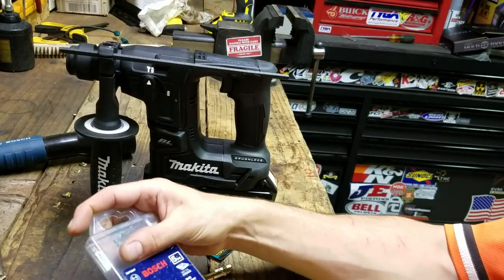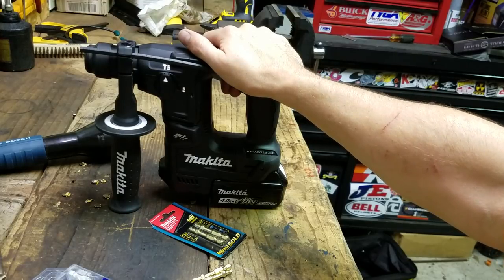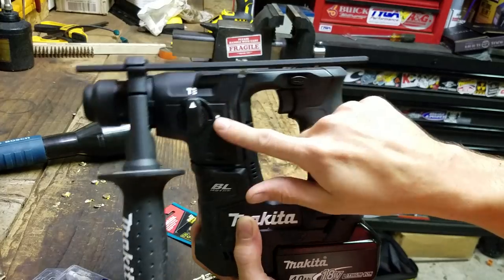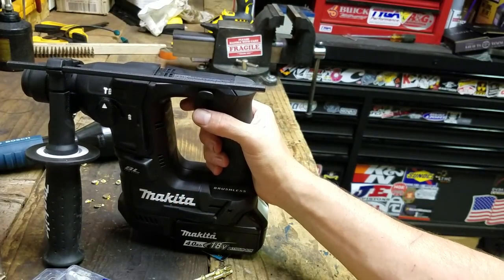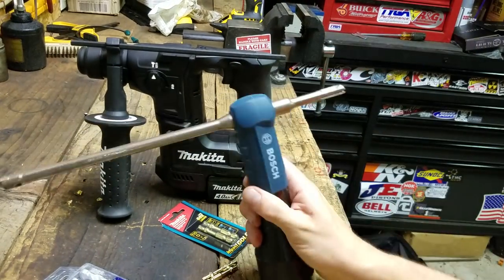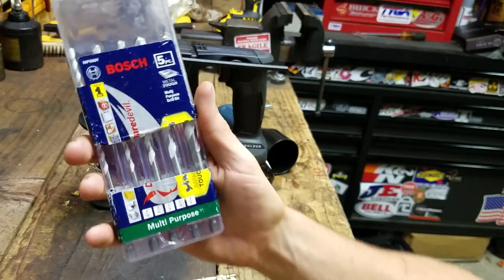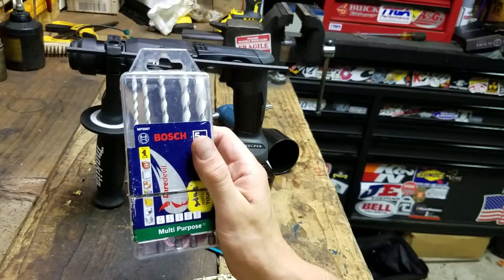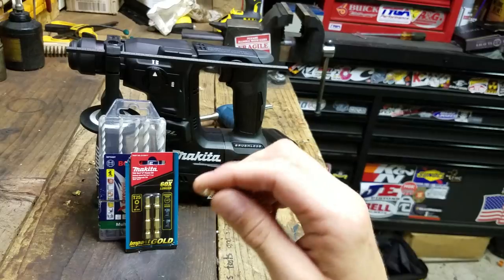Makita Sub-Compact SDS Drill